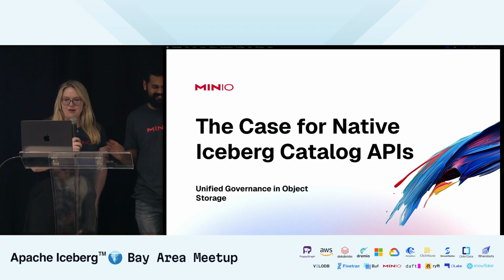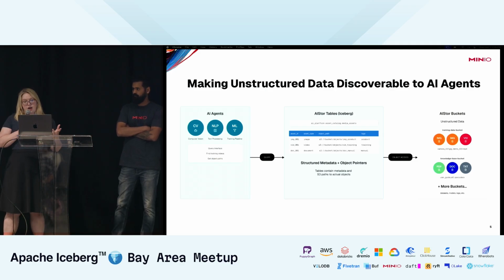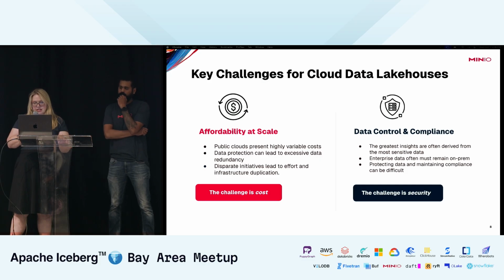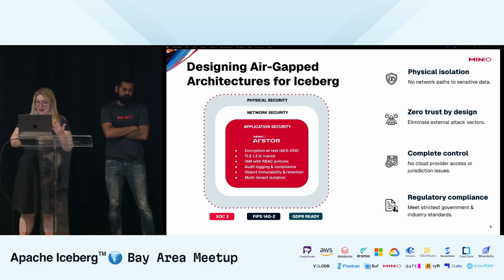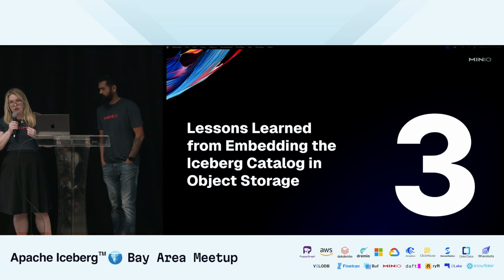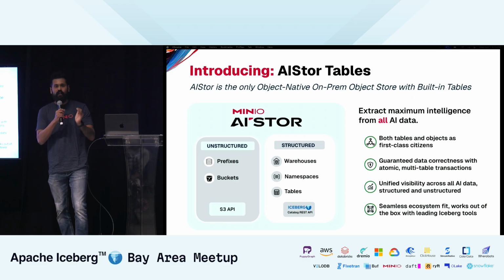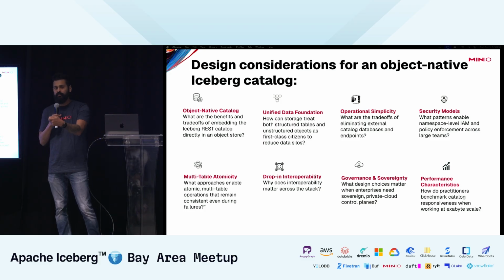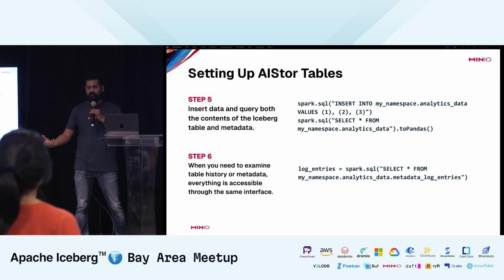Brenna Buuck & Karthic Rao's Talk at October 2025 Apache Iceberg Bay Area Meetup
MinIO's Brenna Buuck and Karthic Rao take the stage at the Iceberg Bay Area Meetup to discuss what it takes to make Iceberg work for AI, specifically the role of the Catalog, how different deployment choices can shape scalability, governance, and performance, and what they learned from embedding the Catalog directly into object storage.